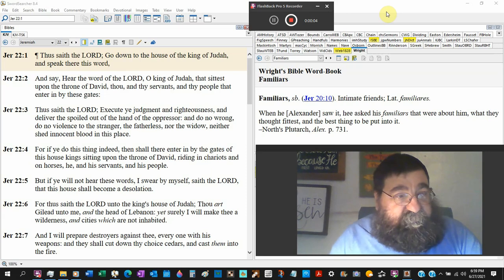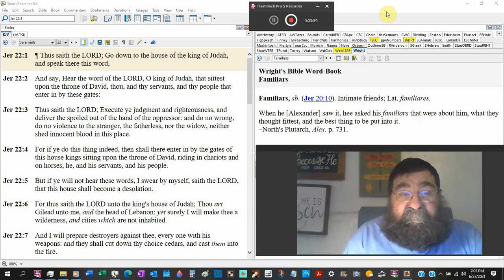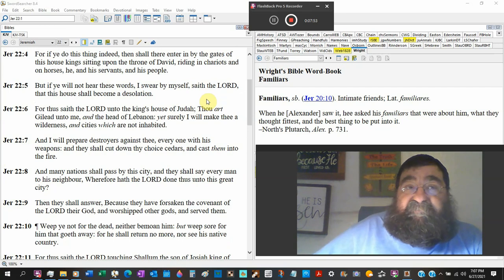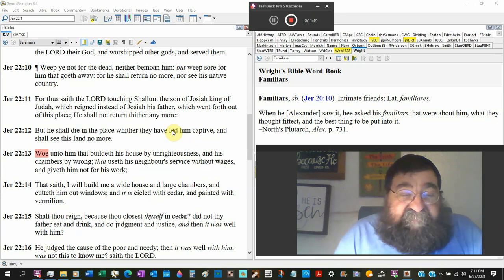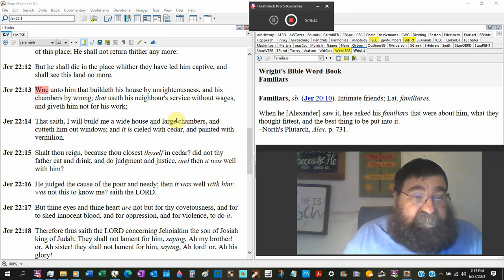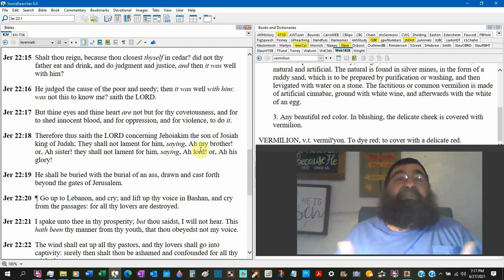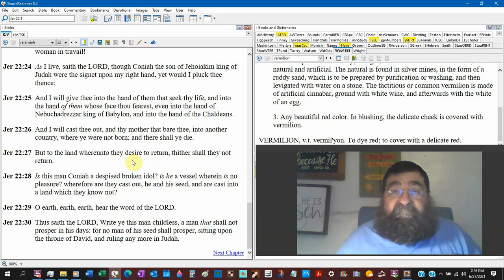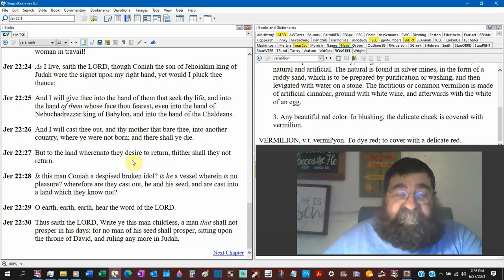Execute Ye Judgment And Righteousness Jeremiah 22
Jeremiah is speaking to the king of Judah from the LORD. If he will do right and if he will not listen. The reason for the virgin birth of Jesus Christ.